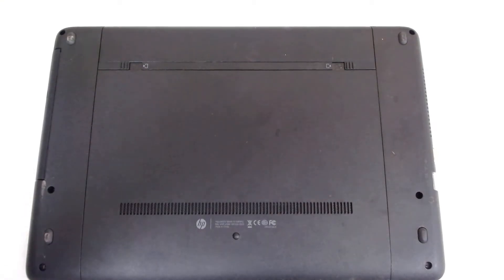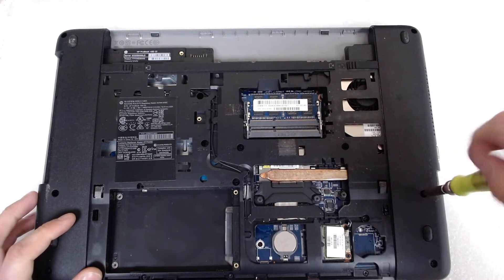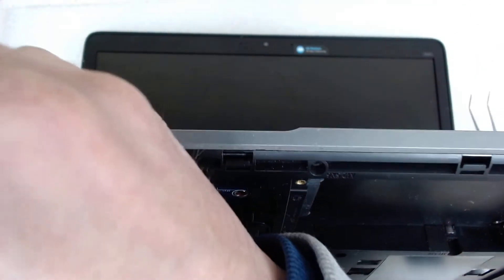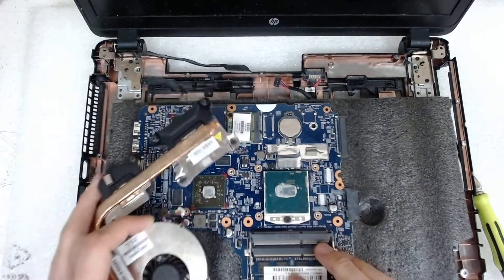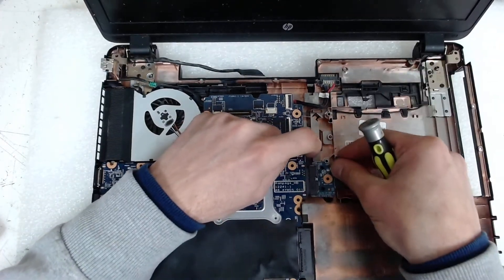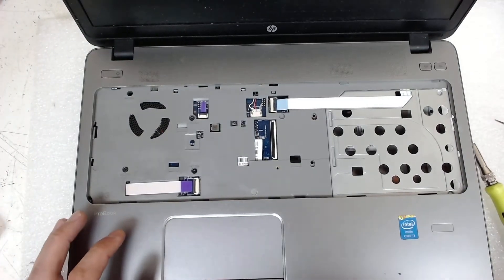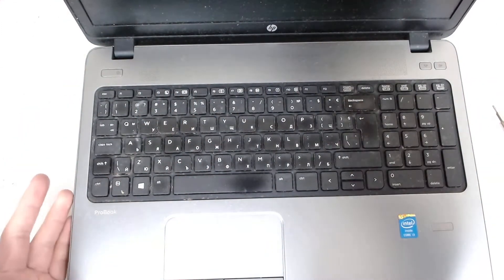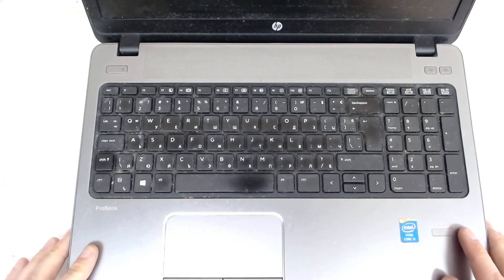HP Probook 450 G1 (455 G1) Disassembly / Assembly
Tools i use the most:
1. Blade
2. Screwdrivers
3. Thermal paste - Arctic MX-2